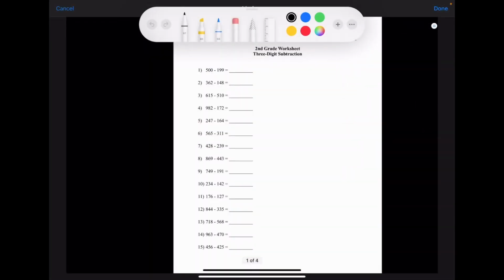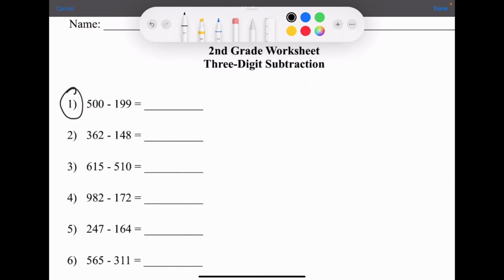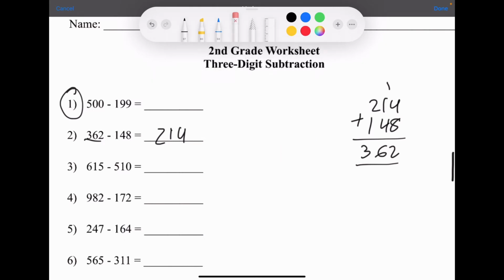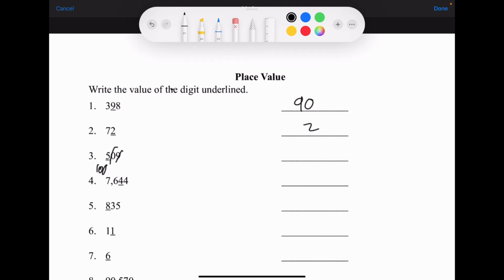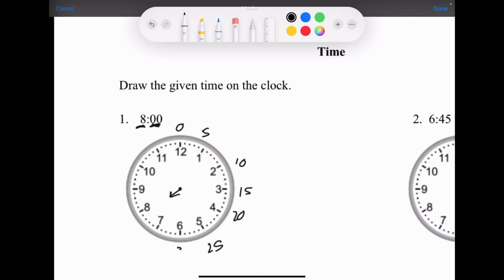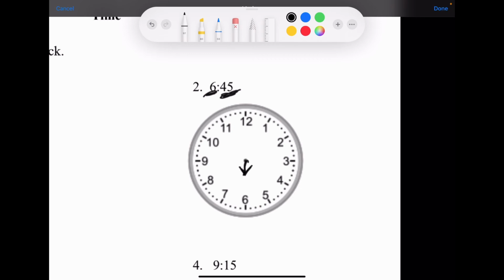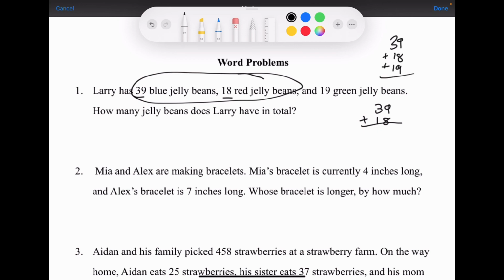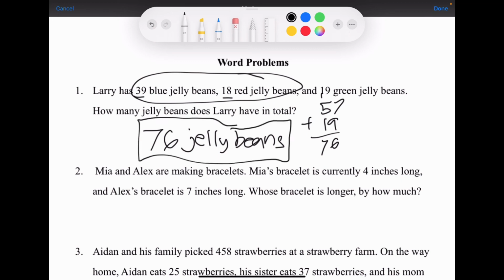2nd Grade Math | Lesson 25 #1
Tutor: Ethan Kim